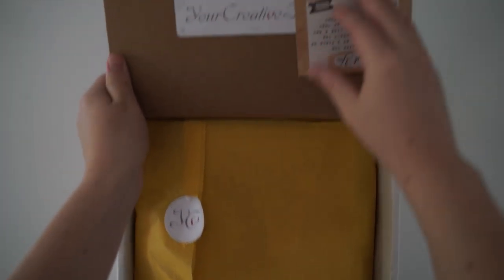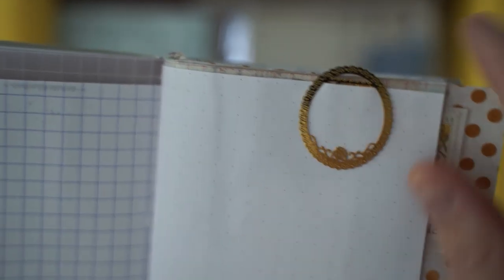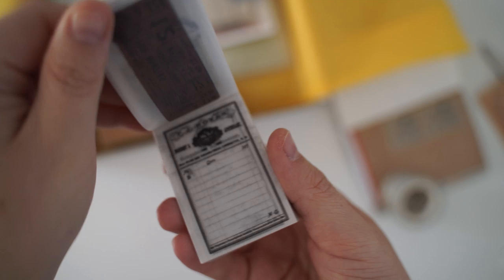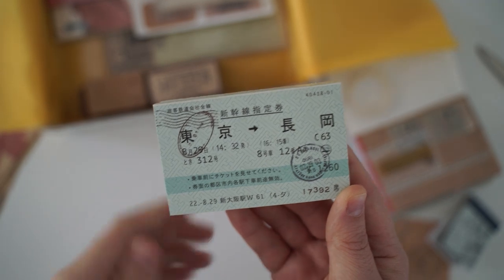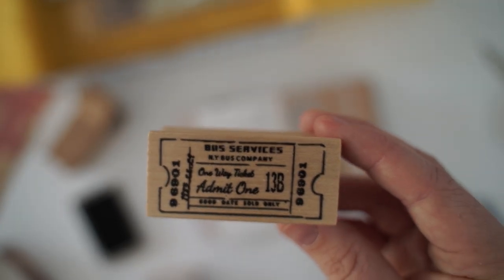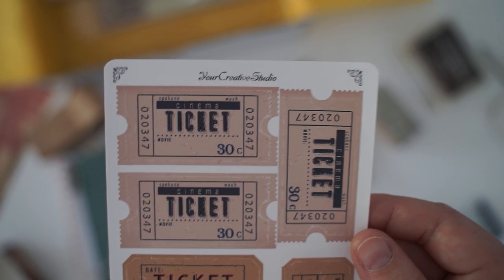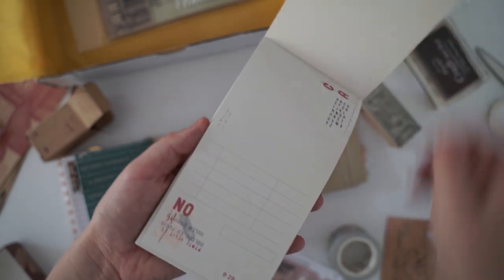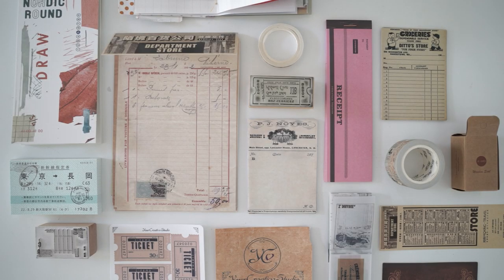Stationery Subscription Unboxing - Vintage Theme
STATIONERY BOX - VINTAGE THEMED